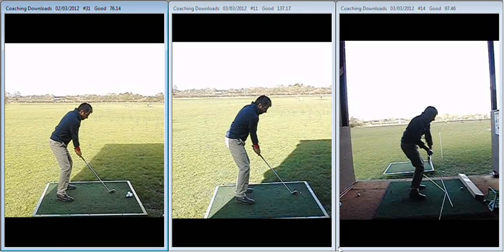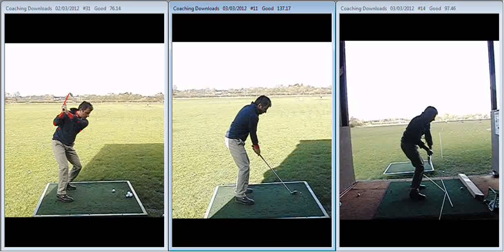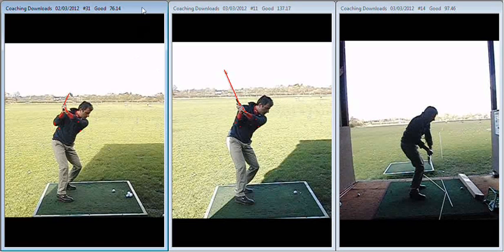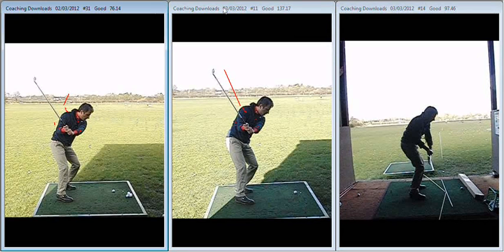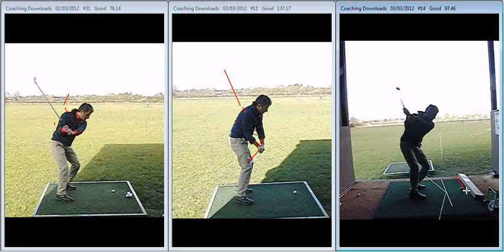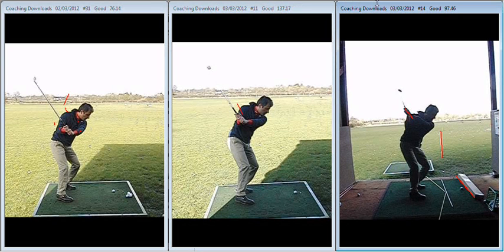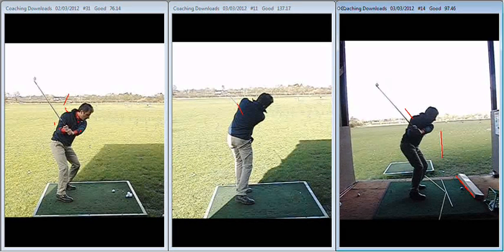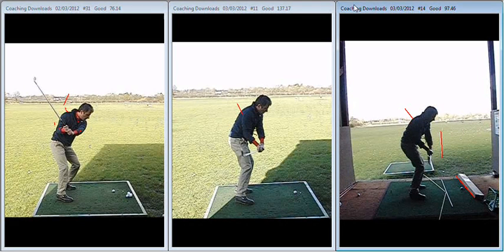Ajay Mehta 4th MArch 2012